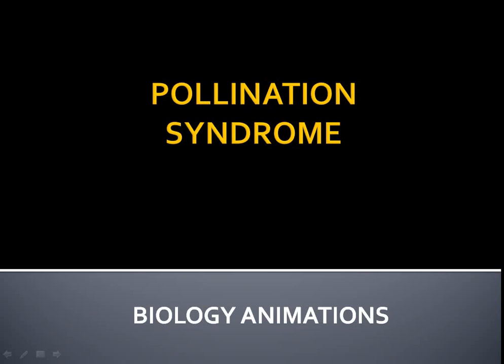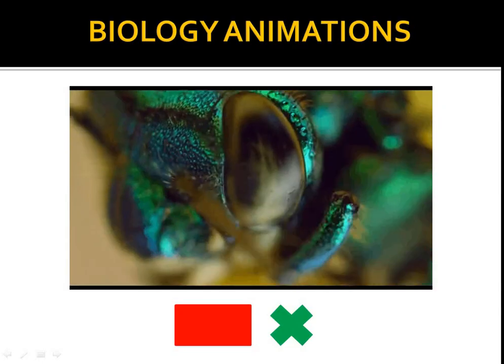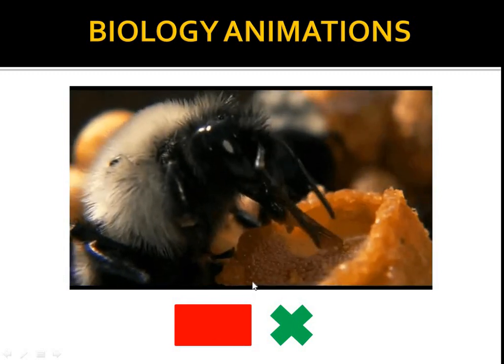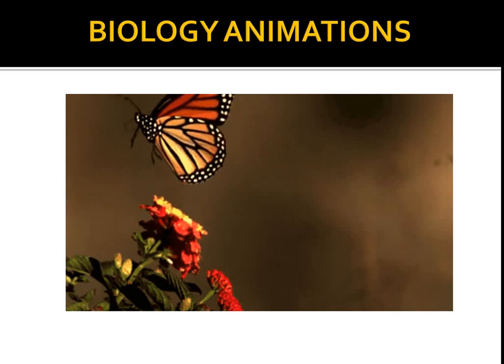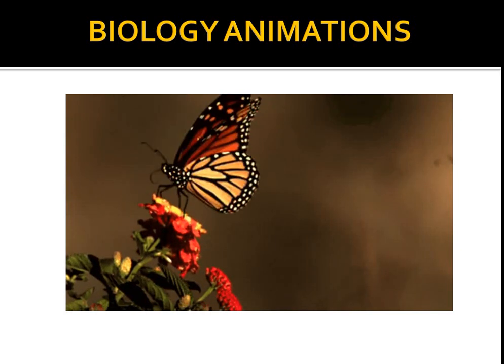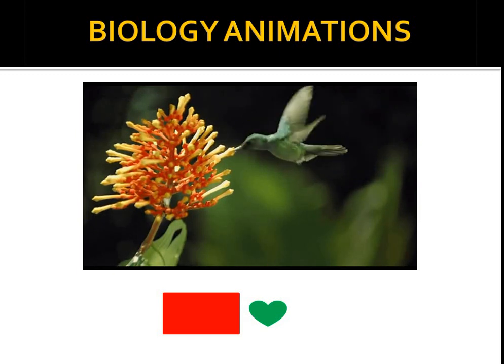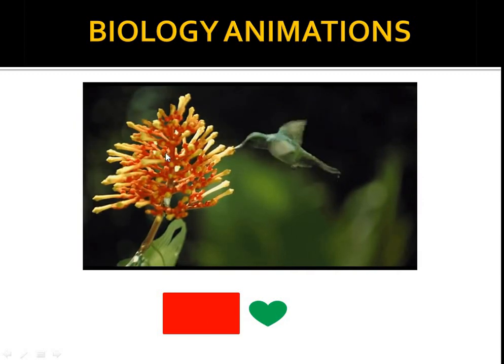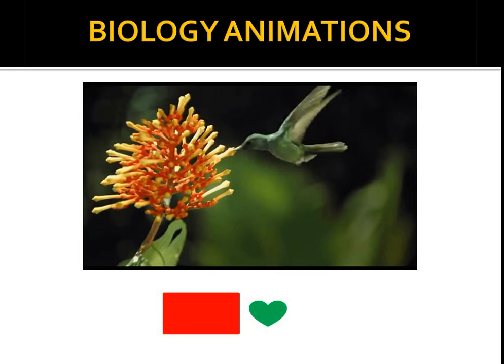Pollination Syndrome (With Animation)